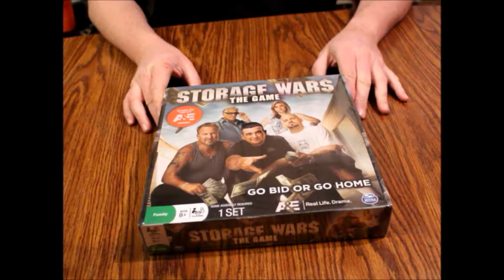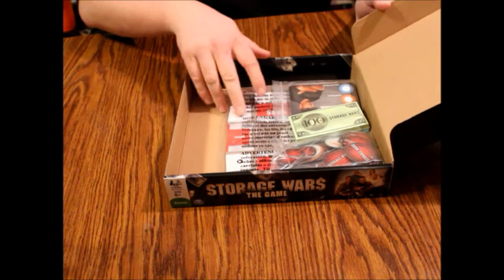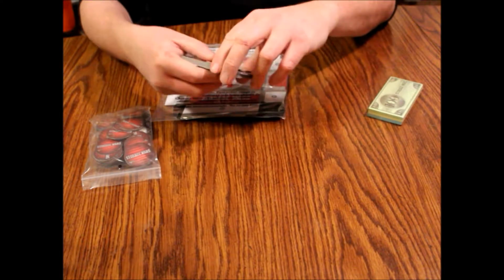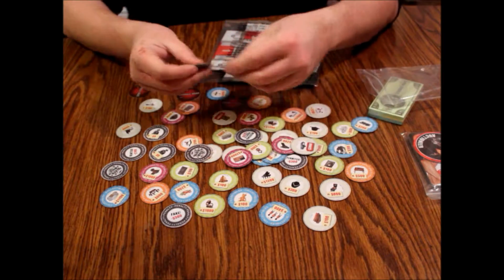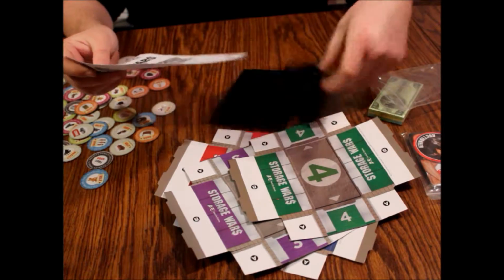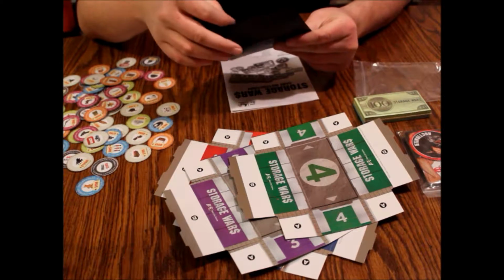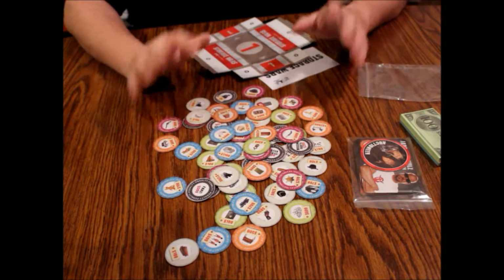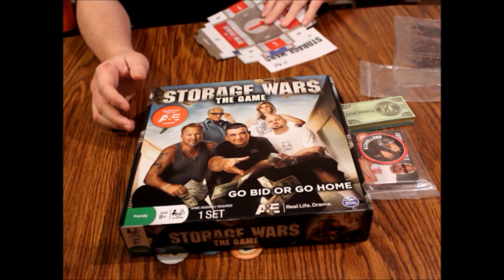What's Inside - Storage Wars Board Game (Spin Master)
In this episode, we're unboxing the Storage Wars doard game from Spin Master. This game is based on the A&E TV show of the same name. Let's see what's inside!